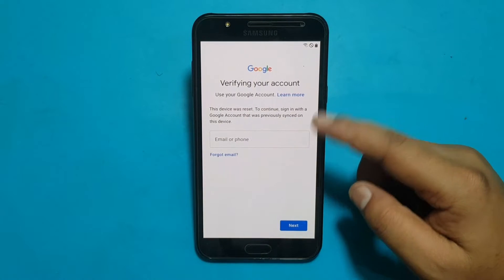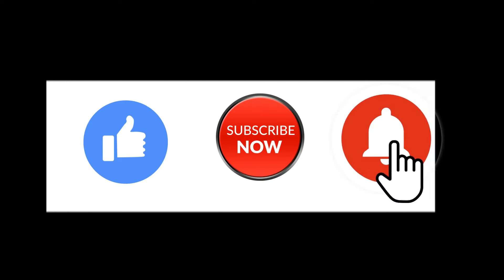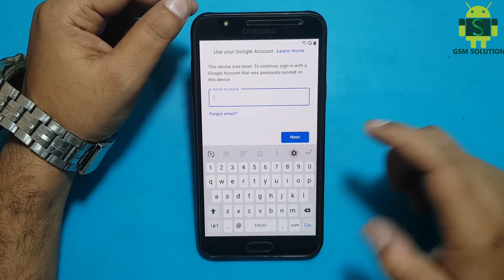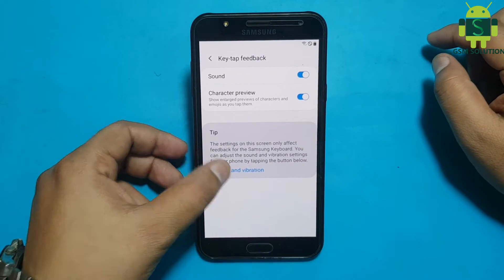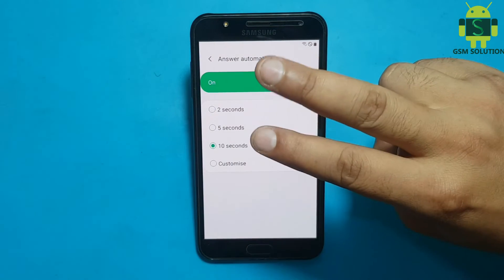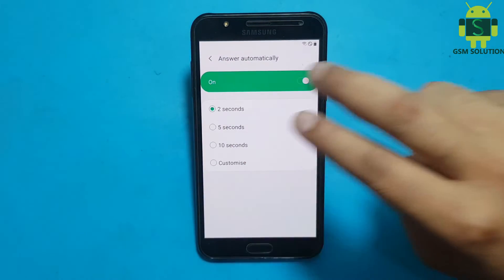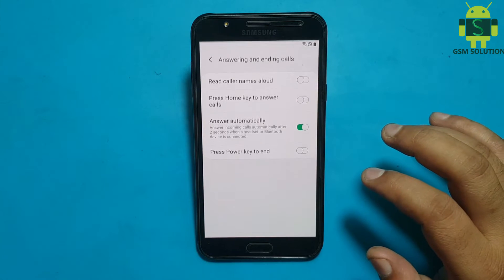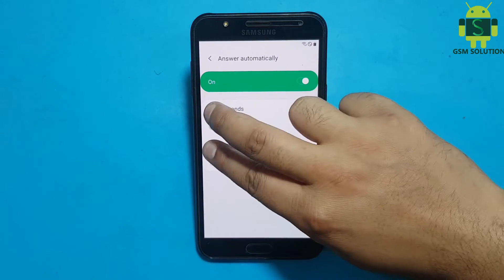Samsung J Series Bypass Google Account Lock Android 9|Without Pin Sim-Talkback- Pc|Final Solution.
Factory Reset Protection (FRP) also known as Activation lock is a security"Samsung J Series Bypass Google Account Lock Android 9|Without  Pin Sim-Talkback- Pc|Final Solution." feature to protect your Android device from unauthorized access.Lately, a number of Android users Samsung were having issues with frp lock bypass."Samsung J Series Bypass Google Account Lock Android 9|Without  Pin Sim-Talkback- Pc|Final Solution."And the number is increasing day by day, every now I see users posting on Android forums how to bypass frp, how to bypass gmail account verification or Samsung account bypass using modded apk files.I have written an ultimate guide to bypass FRP no matter what "Samsung J Series Bypass Google Account Lock Android 9|Without  Pin Sim-Talkback- Pc|Final Solution."version of Android your device is running.